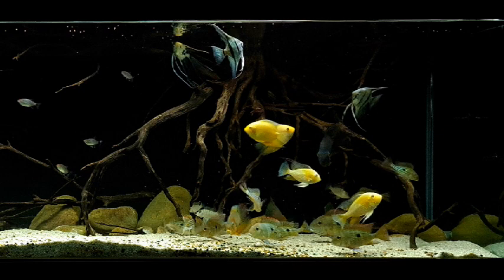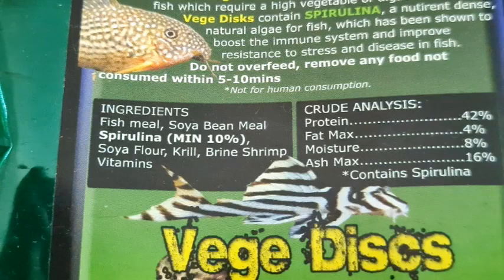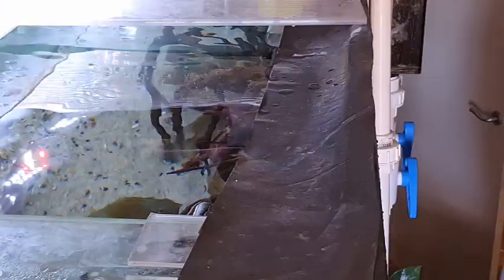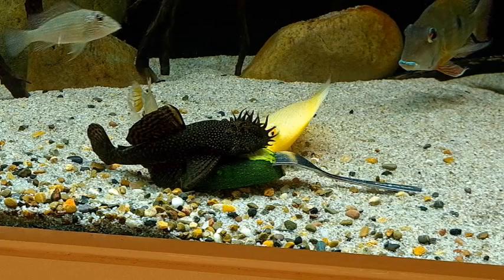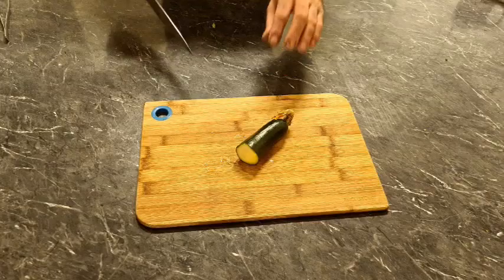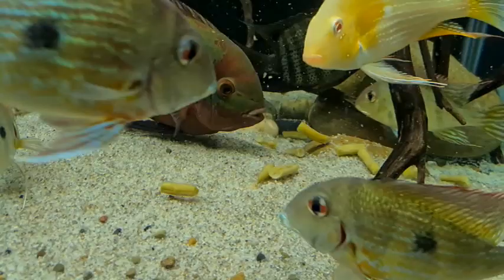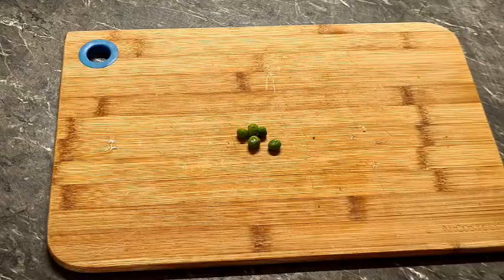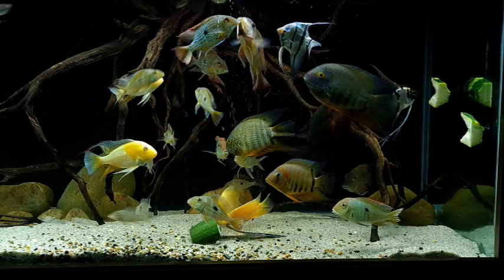How To Feed Zuchinni And Other Vegetables To Fish The Easy Way!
These are some easy ways to feed veggies to your aquarium fish.
I feed raw and cooked zucchini, canned beans and frozen broccoli, beans and peas.
My Severums, Geophagus, Bristlenose, Chocolate Cichlid and Plecos just love their veggies!